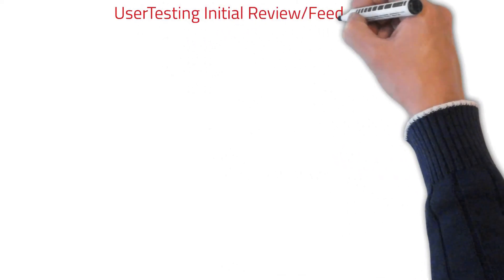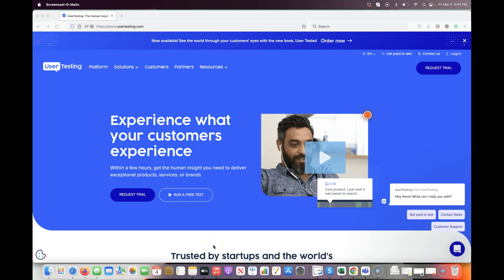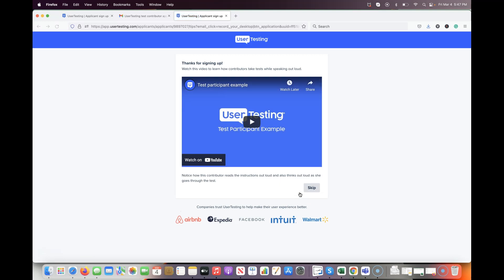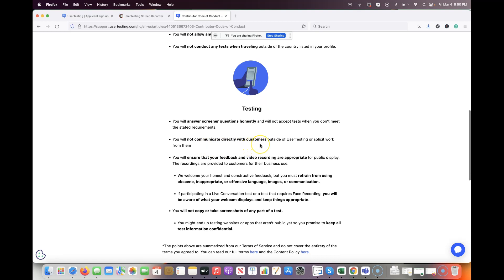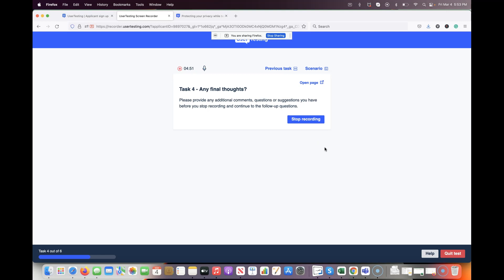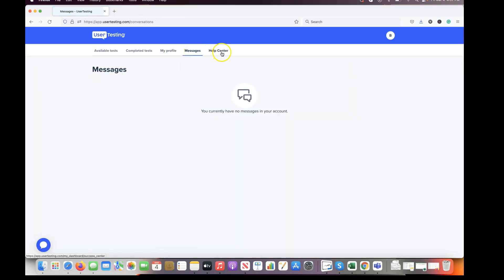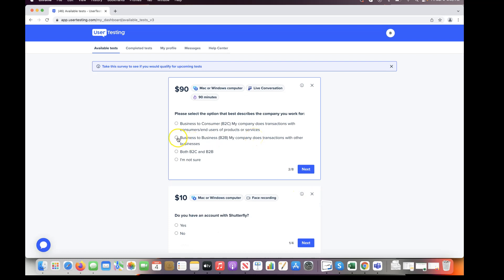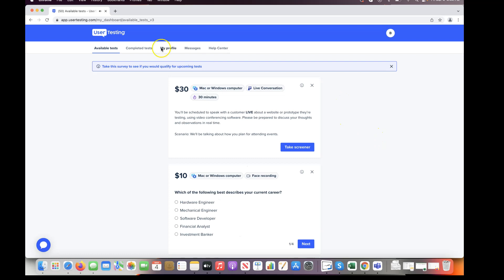Usertesting Review,Earnings and Payments,Application,Tutorial,and Practice Testing Guide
Usetesting.com is a great way to make extra money from your computer, tablet and smartphone!
In this video, I'm going to show you an application, tutorial, and practice testing guide for the Usertesting platform. You'll learn about how it works, how much I made, how long did it take me to make that money, direct deposit into my Paypal account and what types of tests are available to you.

Timestamps:
0:00 - 2:14 Intro
2:15 - 11:54 Sign up process, application and Screening Test
11:55 - 19:45 Tutorial and practice testing guide
19:46 - 19:55 Payment Process
19:56 - 20:16 Case Study follow-through